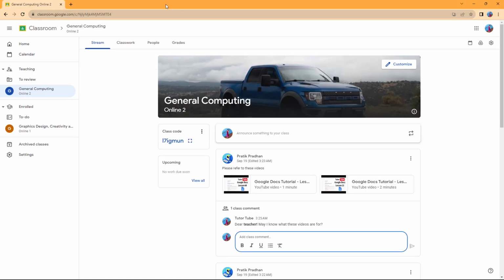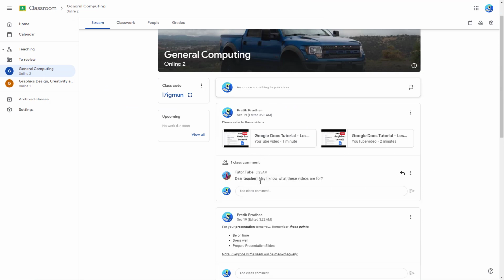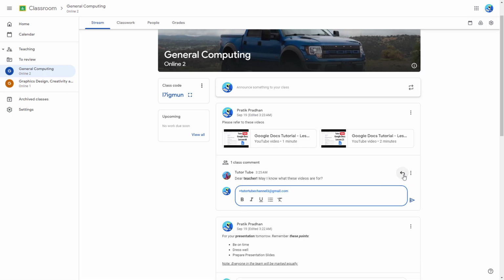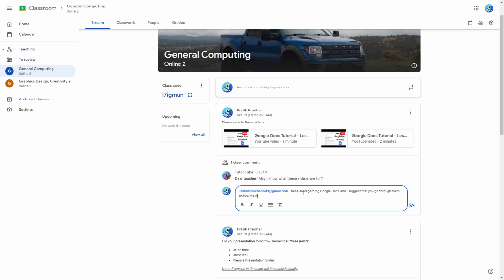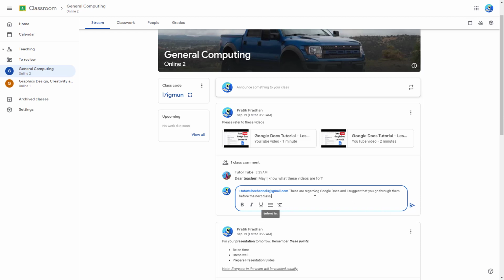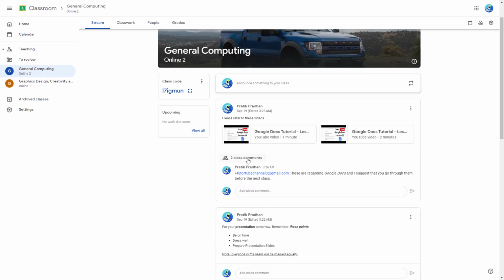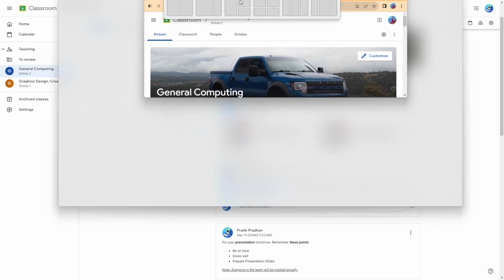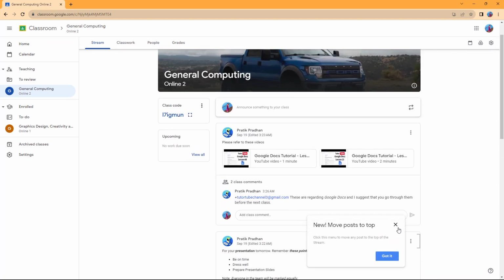Google Classroom - Lesson 34 - Adding and Replying to Comments in Announcements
In this tutorial, we will be discussing about Adding and Replying to Comments in Announcements in Google Classroom